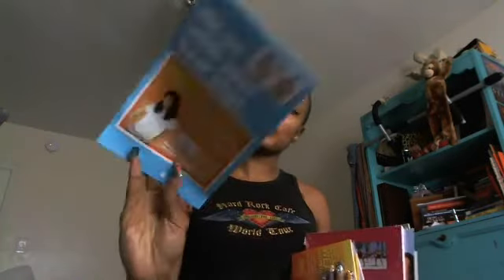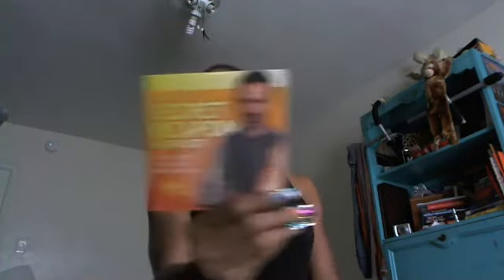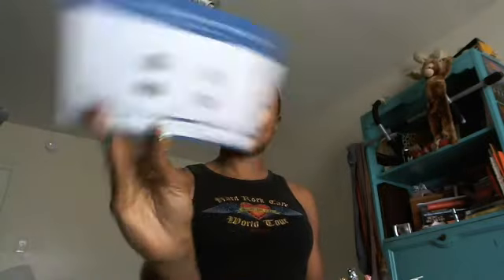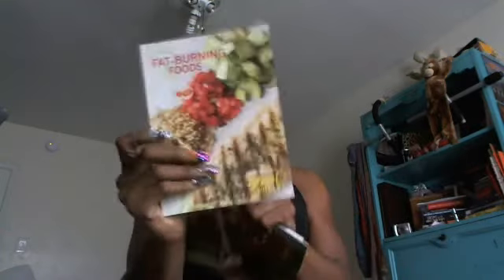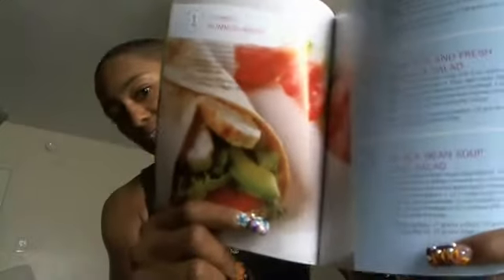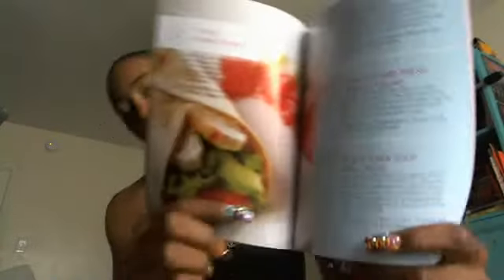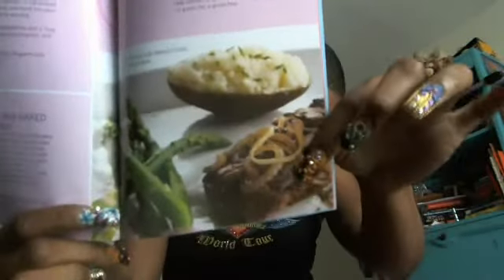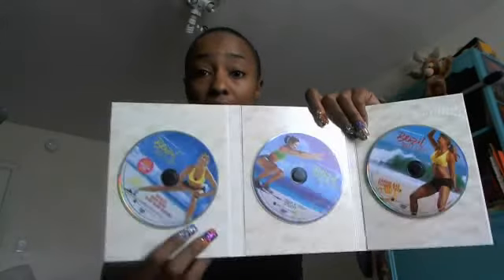Brazil Butt Lift -( Phat Bottoms Challenge ) - What comes in it?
Beachbody workout progrom Bazil butt lift . we are starting a challenge on the 1st for 2 months. can't wait to see what happens.